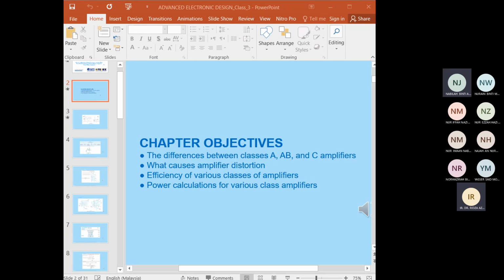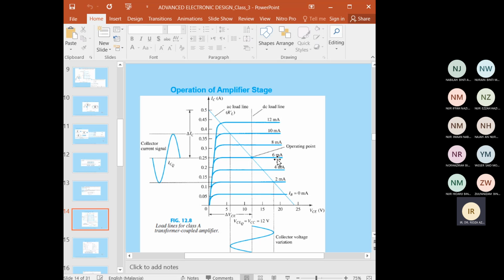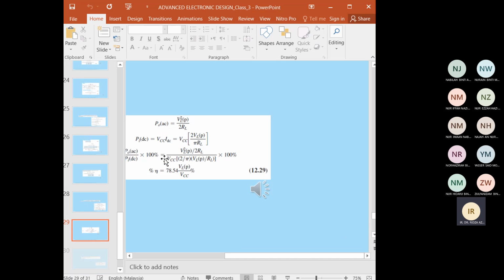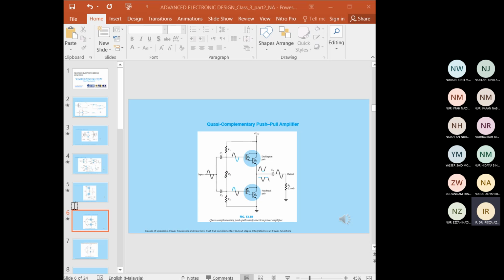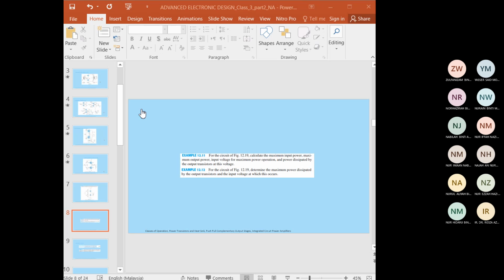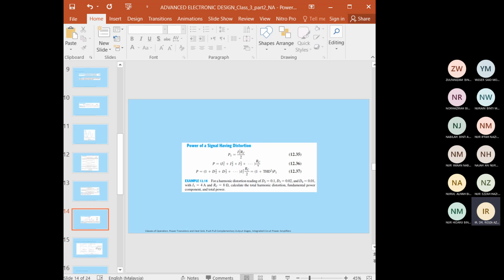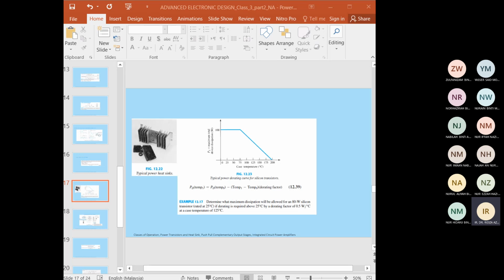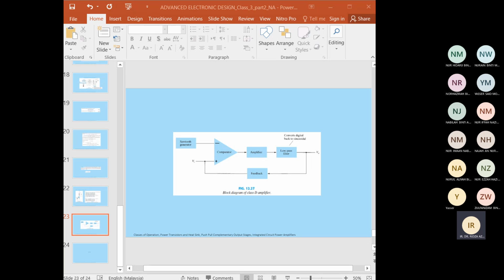MENE5013 Class 3&4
Classes of Operation, Power Transistors and Heat Sink, Push Pull Complementary Output Stages, Integrated Circuit Power Amplifiers
Voltage Regulators, Current Limiters, Switching Regulators, PWM